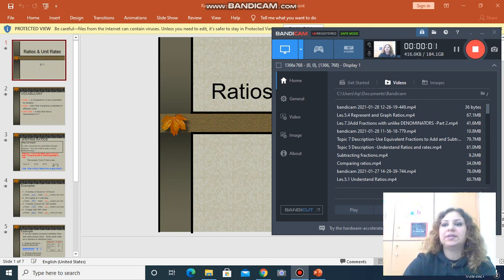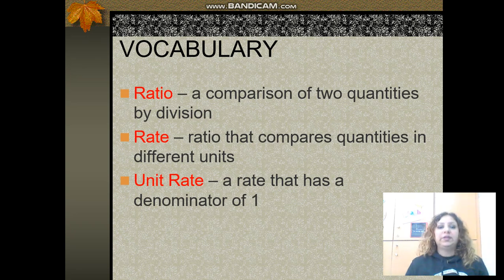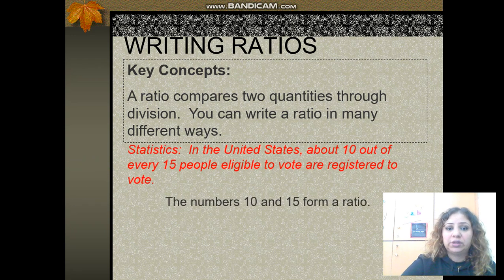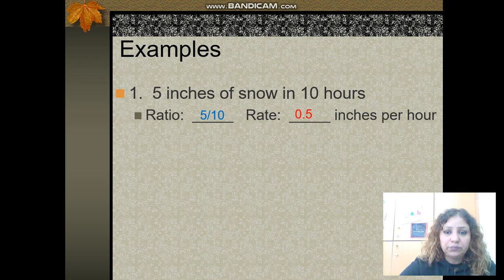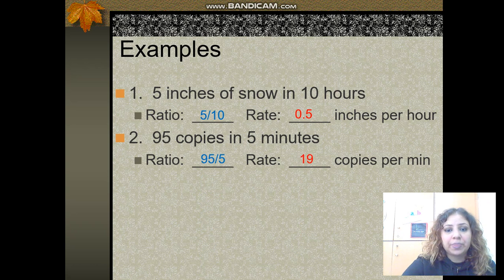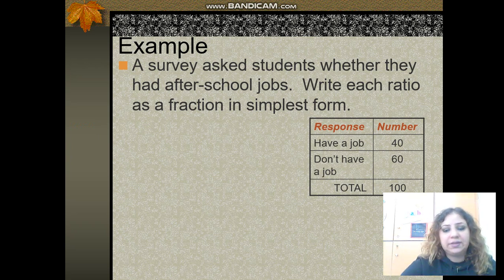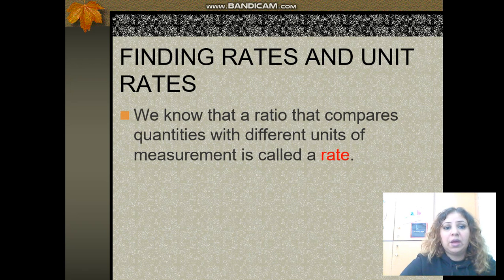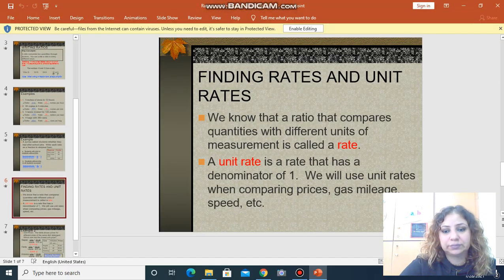Ratios and rates - Math - Grade 6 - By Ms. Lama Hanbali